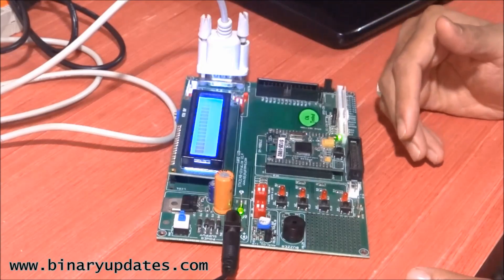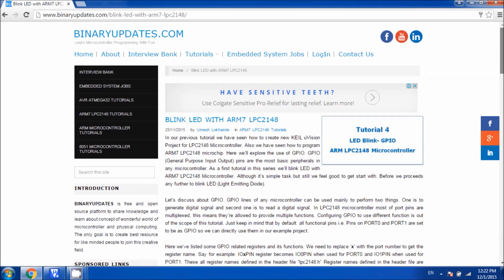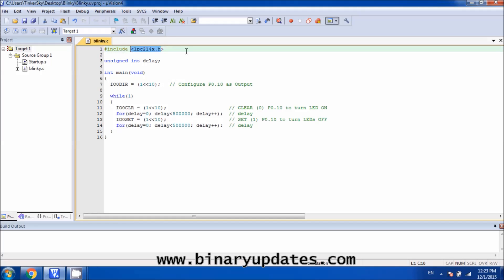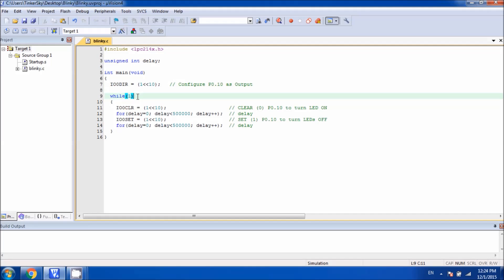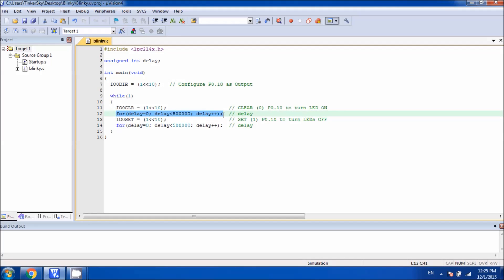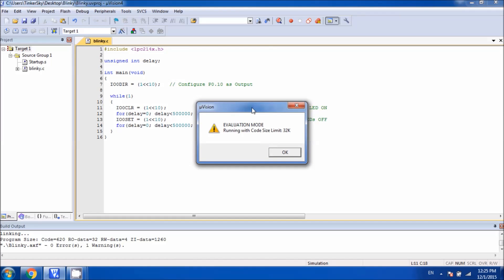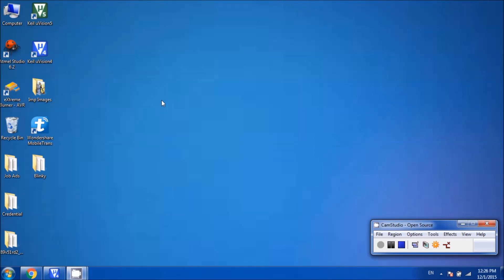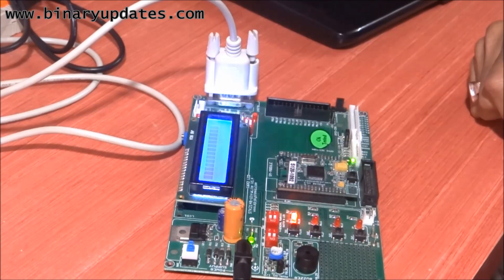BLINK LED WITH LPC2148 ARM7 Microcontroller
This tutorial is about Blink LED with LPC2148 ARM7 Microcontroller. We have shown Step-by-Step how to make things work to blink LED using LPC2148. Also shown generation of hex file to load into flash memory of LPC2148 Microcontroller.